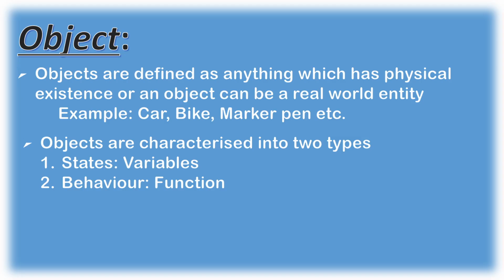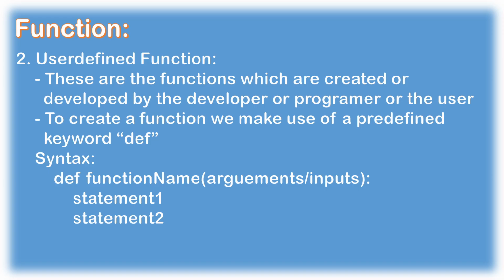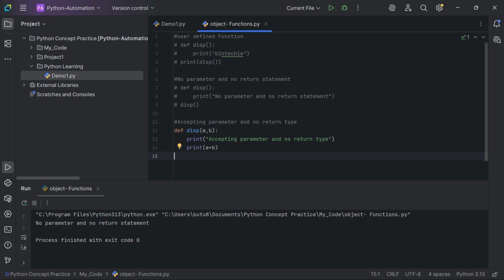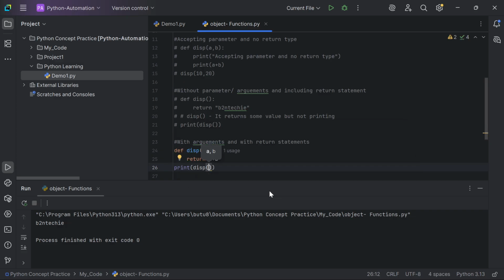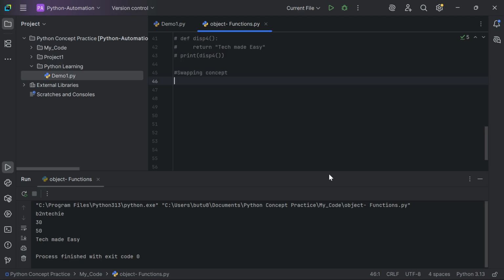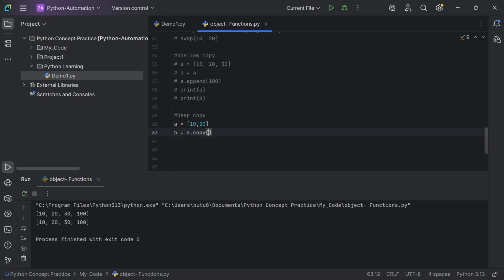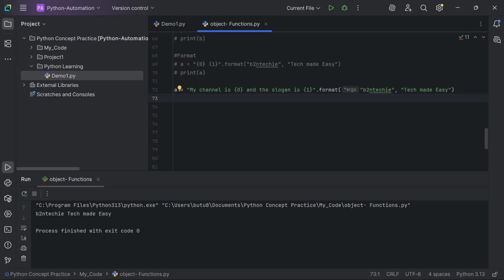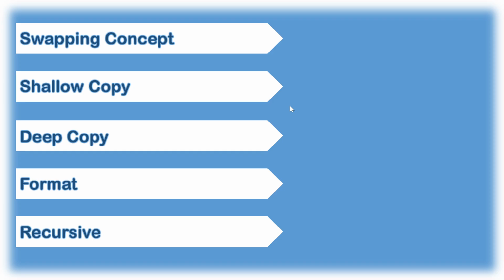6. Python || Object and Function